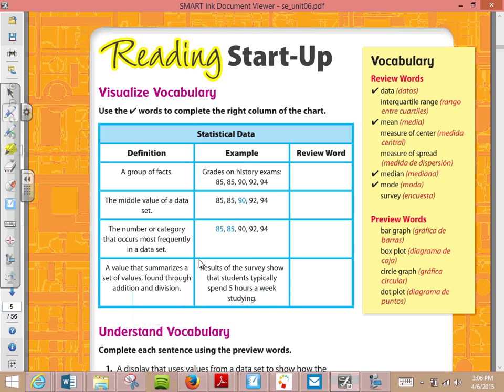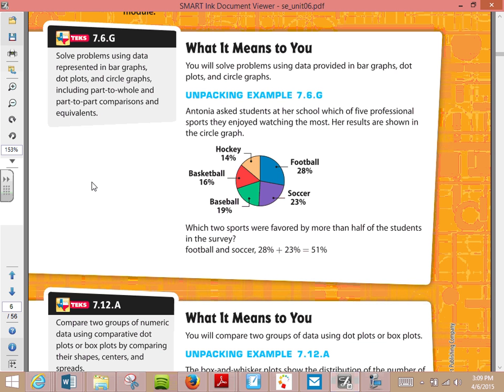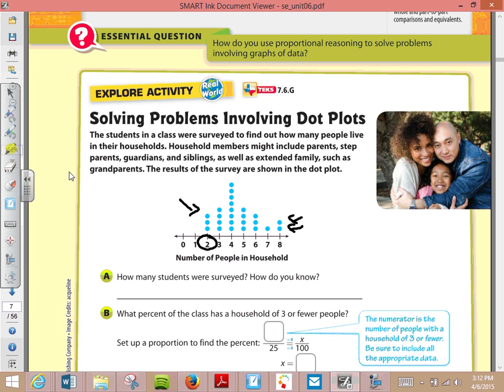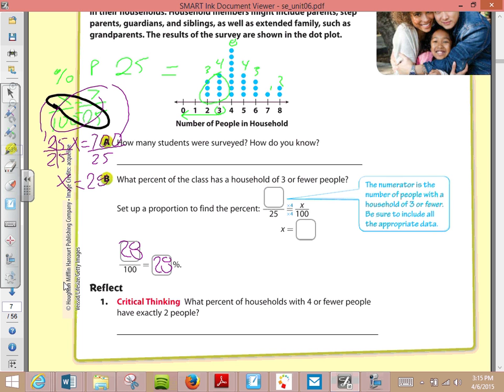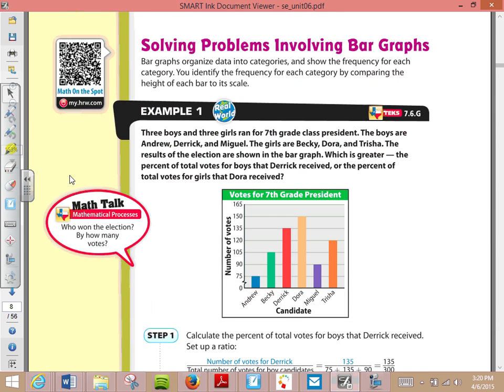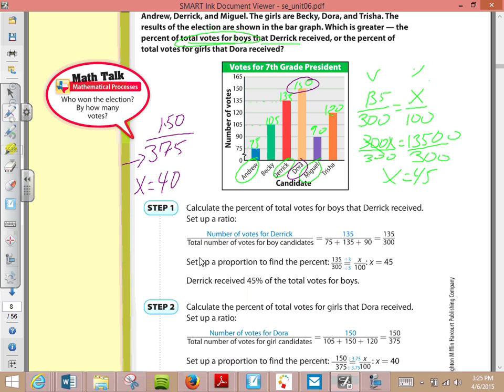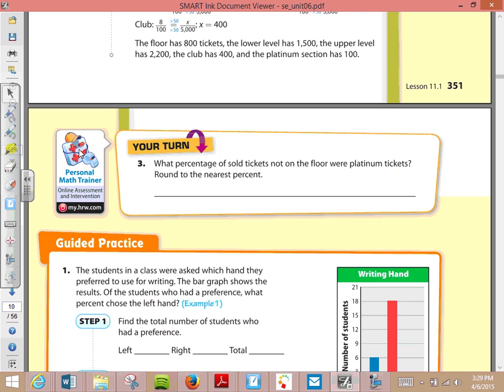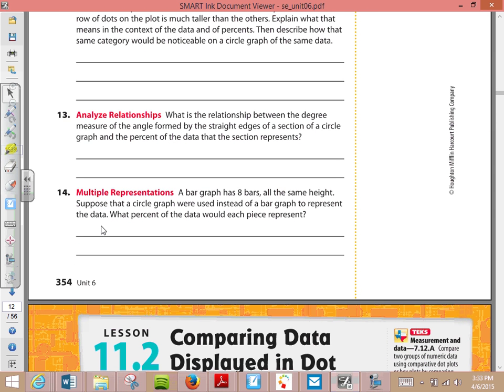Intro to Data and Measurement